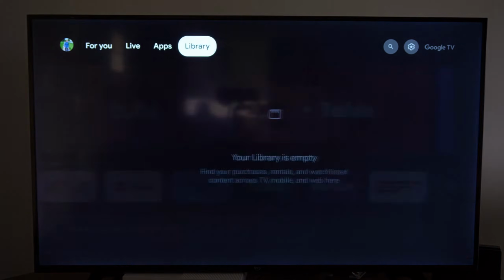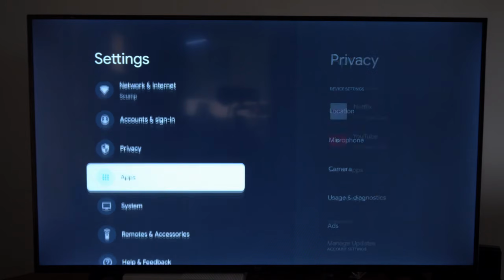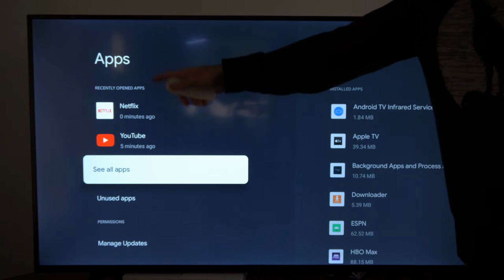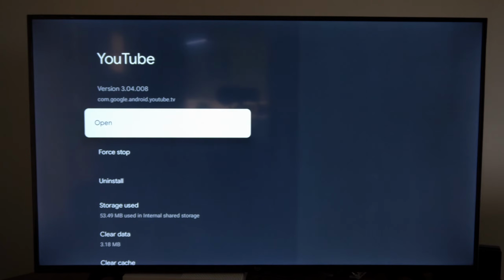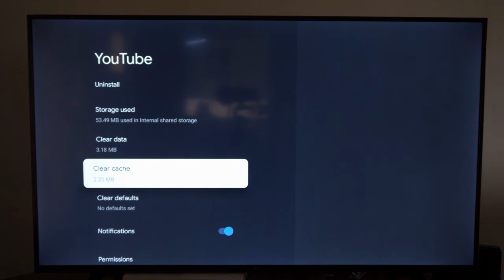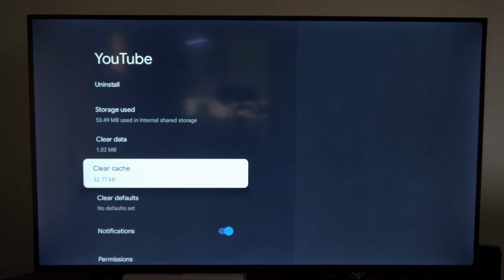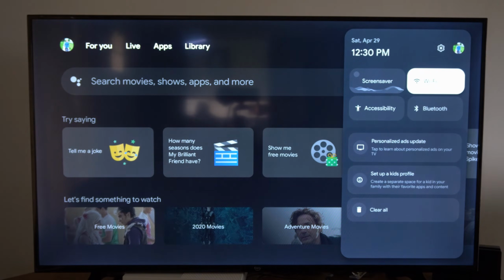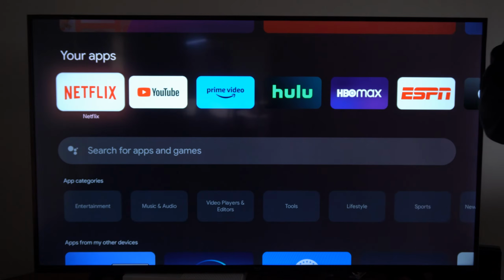How to Fix Apps Not Working on Chromecast with Google TV (Fast Method)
Do you want to know how to fix apps not working on chromecast with google tv! To do this, go to settings, then go to apps and then go the app your having a problem with and clear cache and force stop the app. Then open the app.